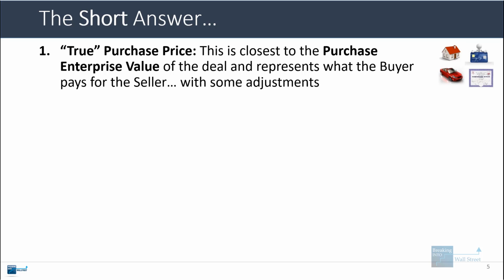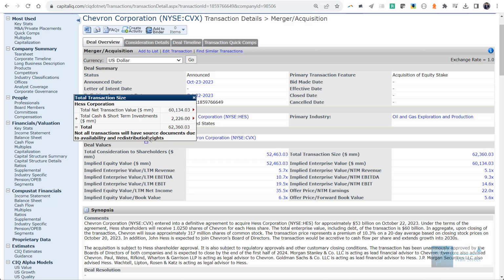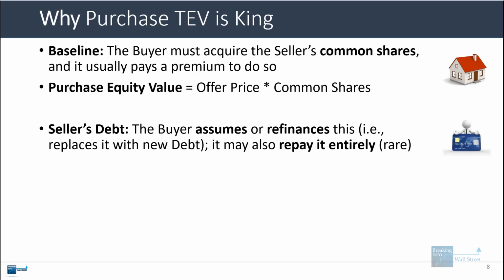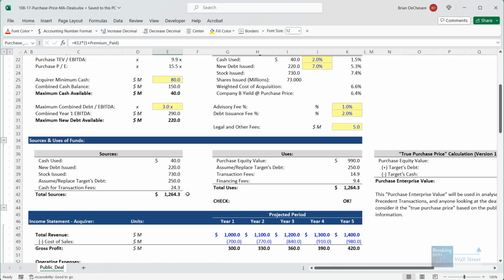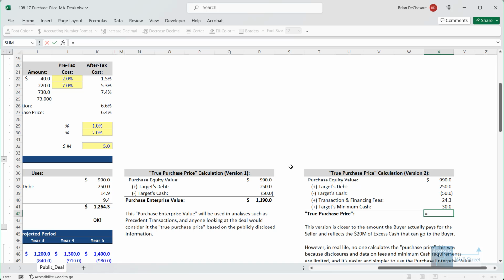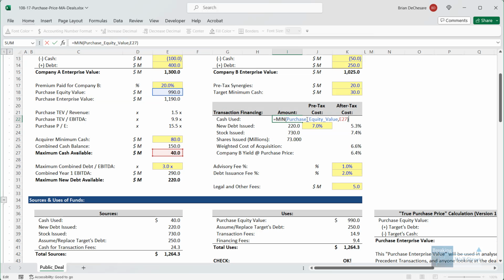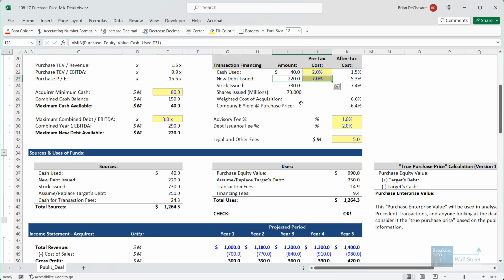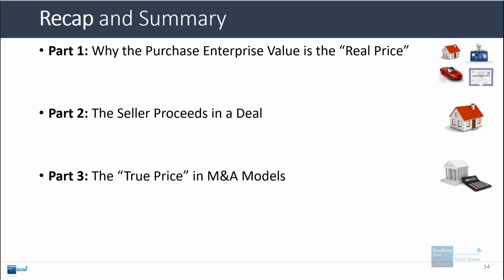Enterprise Value vs. Purchase Price: The “True” Price in an M&A Deal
Table of Contents:

0:00 Introduction
3:56 Why Purchase Enterprise Value is the "True Purchase Price"
7:01 Adjustments to Purchase Enterprise Value
8:40 The Seller's Proceeds
9:24 The Price in M&A Models
12:16 Recap and Summary